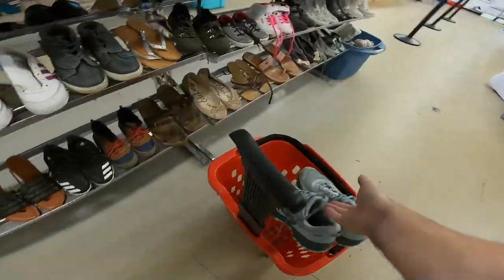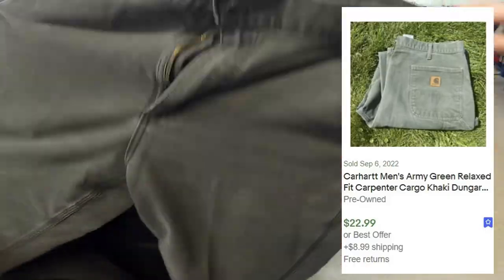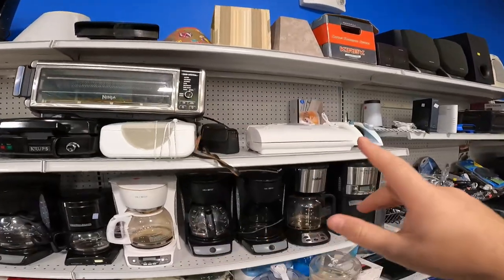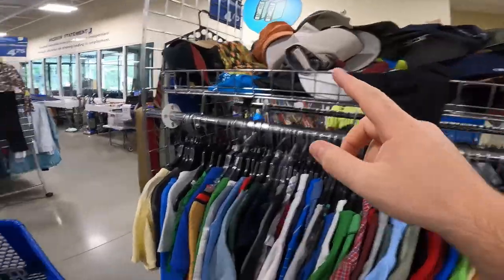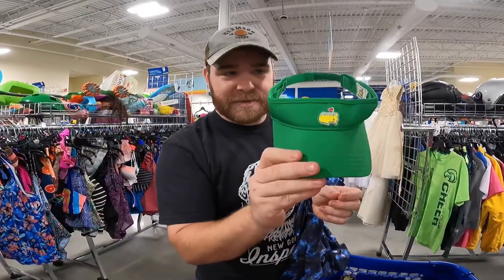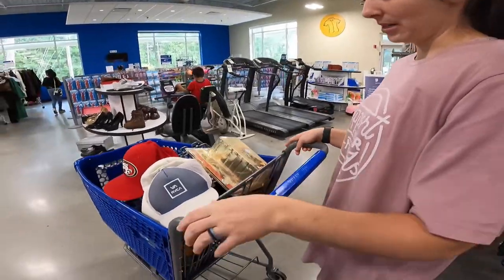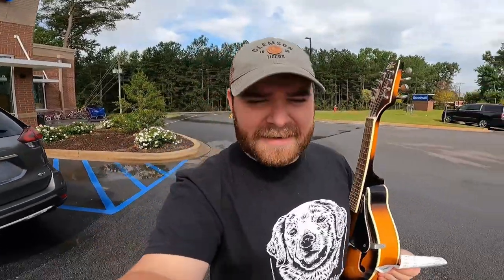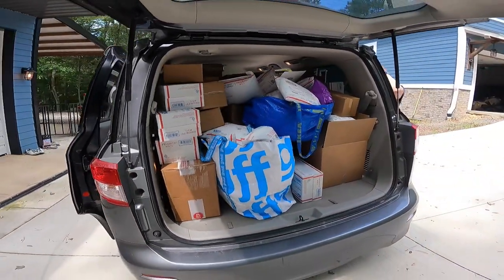$6,800 in Sales...How Much Did We Take Home?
Sign up for Whatnot and get $10 for free!

GoPro I use
Studio Camera (canon m50)
Lens for Canon (sigma 16mm 1.4)